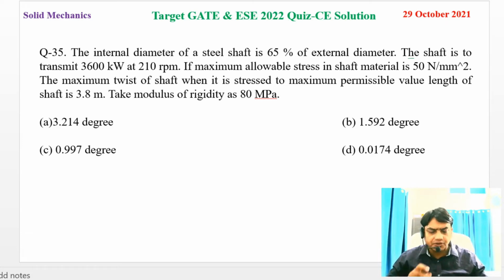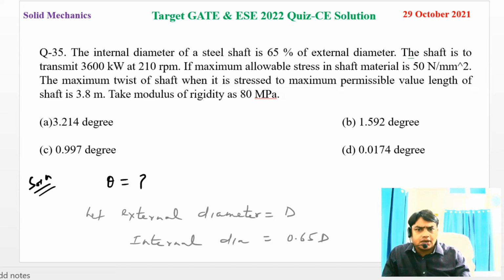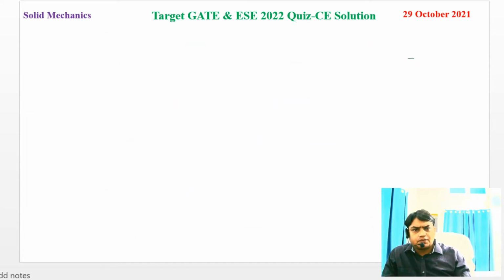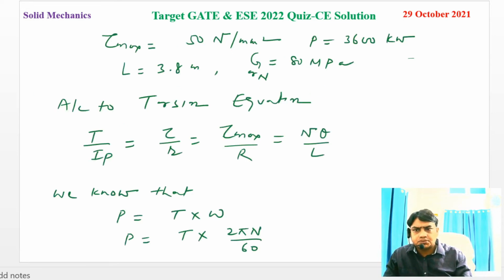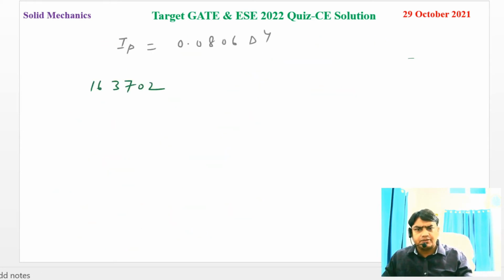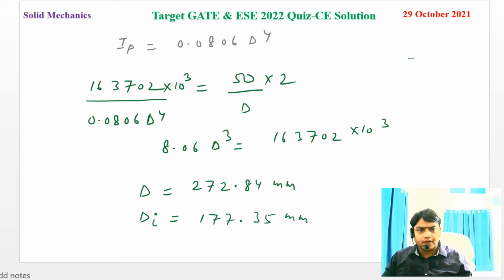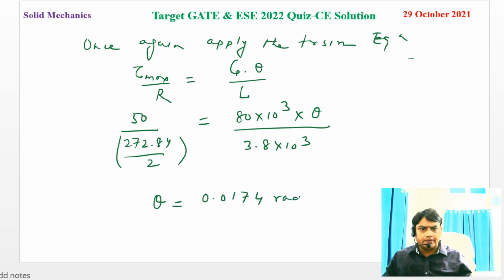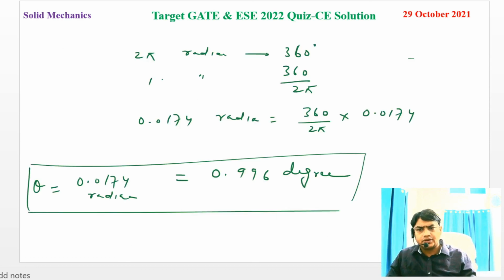Target GATE & ESE 2022 Quiz-CE Solution | Solid Mechanics | 29 October 2021 | RM Classroom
In this video solution is provided for the question below:
The internal diameter of a steel shaft is 65 % of external diameter. The shaft is to transmit 3600 kW at 210 rpm. If maximum allowable stress in shaft material is 50 N/mm^2. The maximum twist of shaft when it is stressed to maximum permissible value length of shaft is 3.8 m. Take modulus of rigidity as 80 MPa.